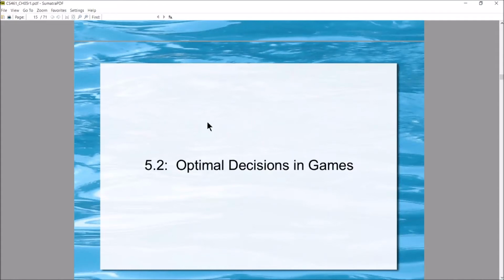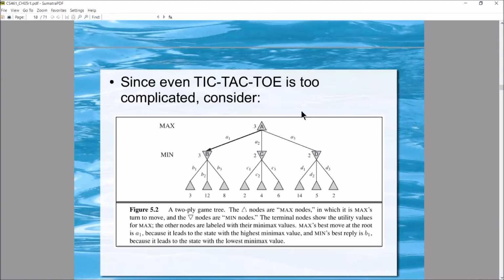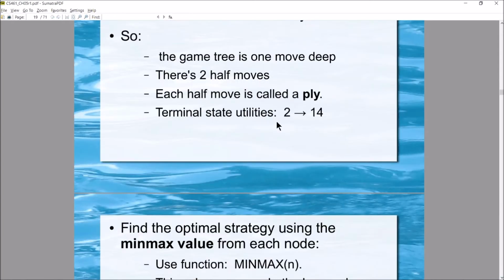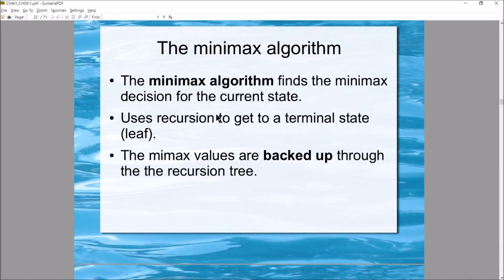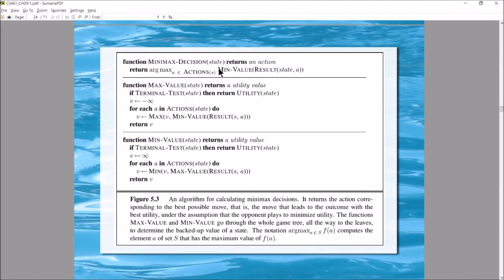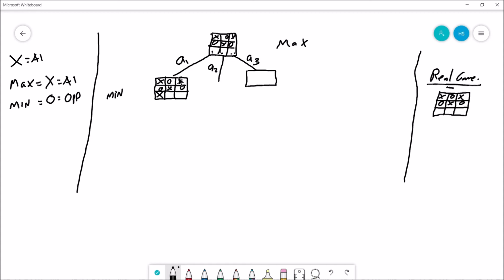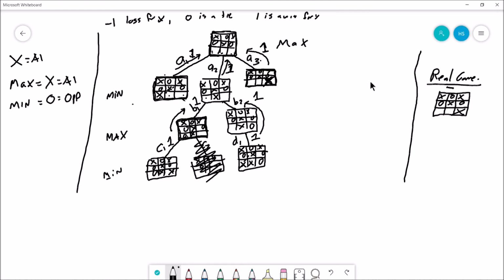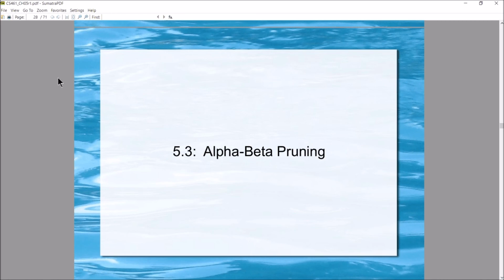CS461 AI CH05 Lecture: 5.2: Optimal Decisions in Games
In this video, we continue CH05:  Adversarial Search.   This video covers section 5.2 and discusses the MINIMAX search algorithm.  The algorithm is used to help determine the best move for the AI player (MAX) given the moves that it's opponent (MIN) can take in response.

The challenge with the algorithm is that it's recursive.  Further complicating things is the need to keep the differences between the virtual games the AI plays out in it's "head" and the real game for which it's trying to figure out a move to take right now.

The MINIMAX algorithm is given a preliminary game state for which the AI must decide a move.  The algorithm returns that action which has the highest utility value from the perspective of the AI.

This value is the result of the algorithm playing out all possible games starting with all the possible moves the AI could take given real game state it has been passed.